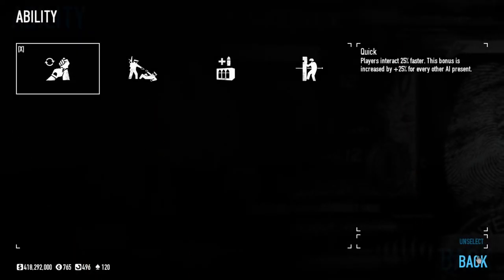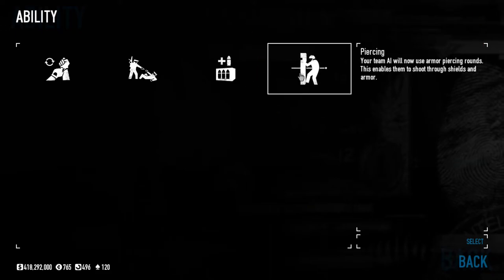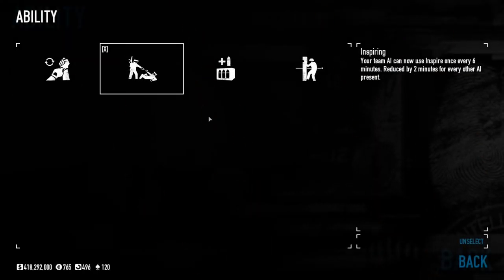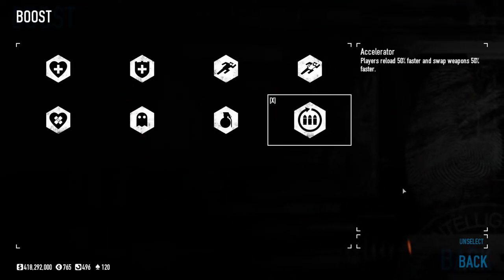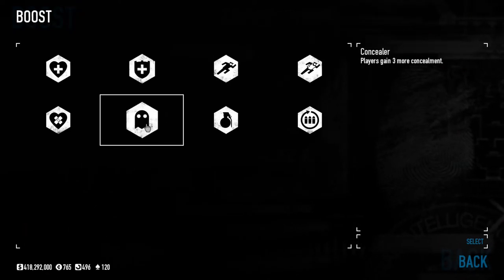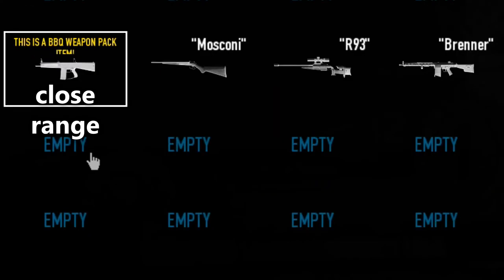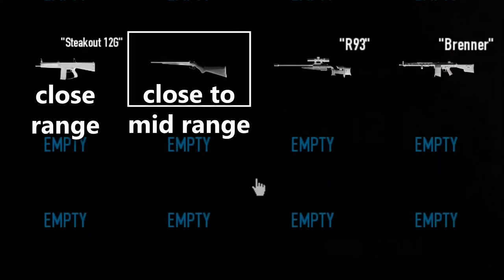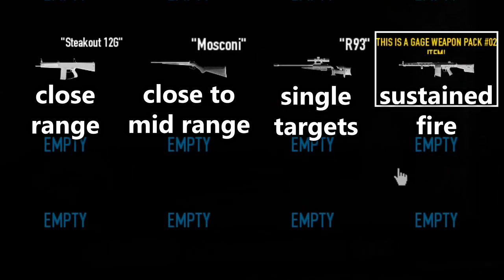[PD2] team AI guide in 30 seconds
you don't need a 10 minute video going into detail on how the weapons work. here's everything you need to know in just 30 seconds. if you don't know what weapon to give the AI just give them Mosconis or Brenners.